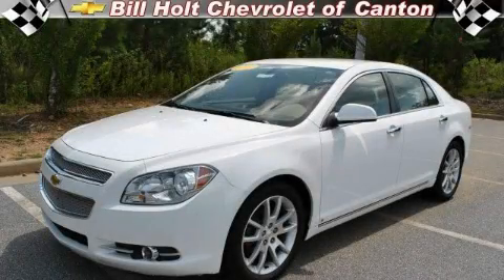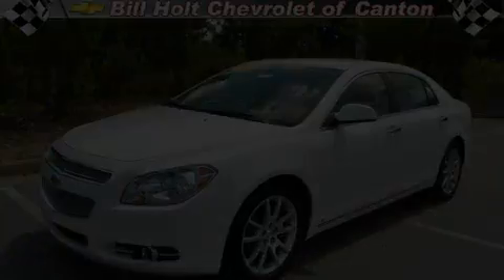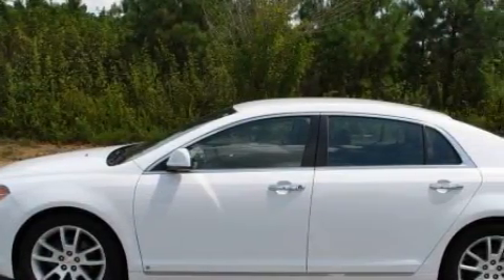2009 Chevrolet Malibu Canton GA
Year: 2009
 Make: Chevrolet
 Model: Malibu
 Engine: Gas 4-Cyl 2.4L/146.5
 Trans.: Automatic
 Exterior: Summit White
 Miles: 29,115
 Interior: CocoaCashmere

 CANTON CHEVROLET

 http://

 2009 Chevrolet Malibu Canton GA